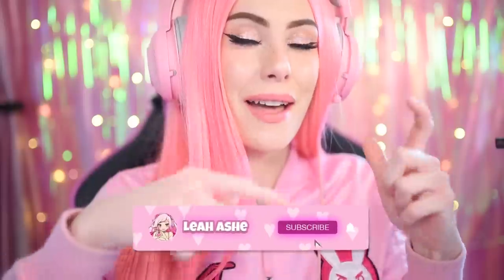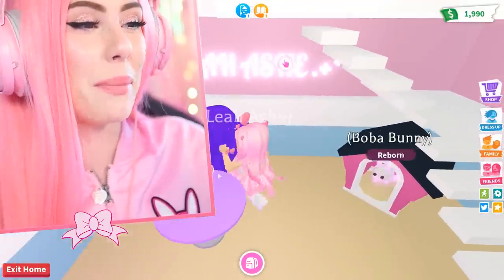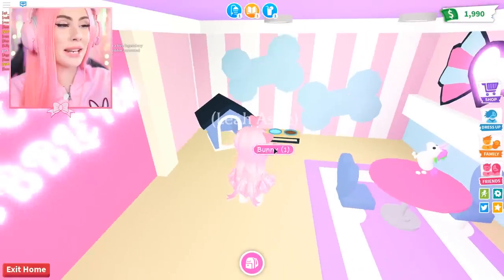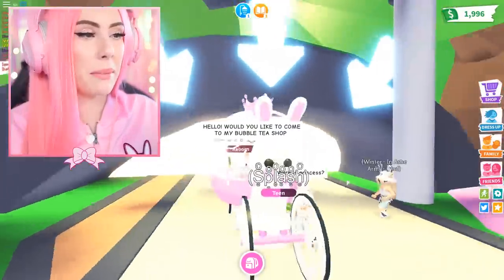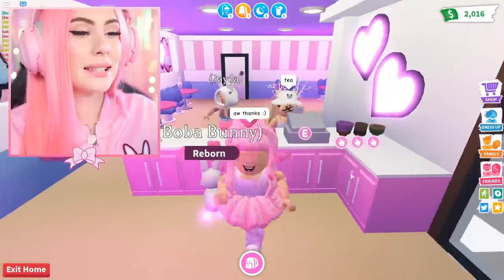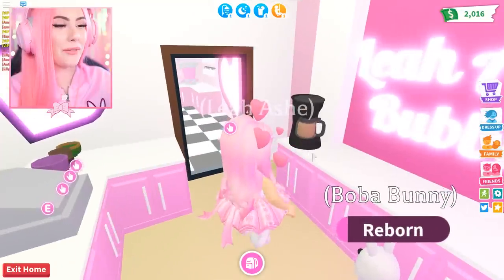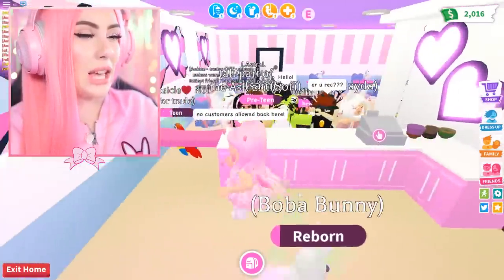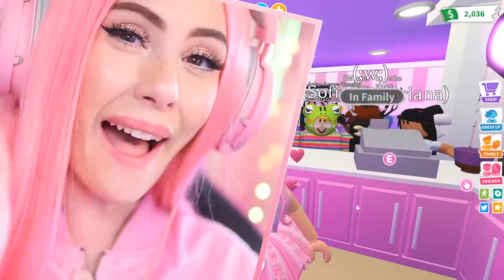I Opened Up My OWN BUBBLE TEA SHOP In Adopt Me... Roblox Adopt Me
♡Use my Starcode LEAHASHE at checkout when buying Robux!

♡Caffeine - Caf.tv/LeahAshe

Hello everyone! My Name is Leah Ashe and on my channel you will see lots of fun Roblox videos! I play Royale High, Adopt Me, Bloxburg and more! It would mean the world to me 💕